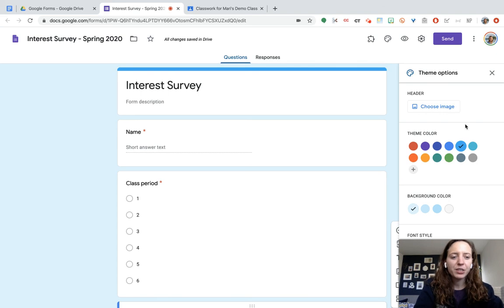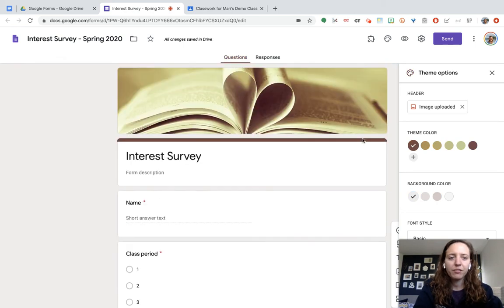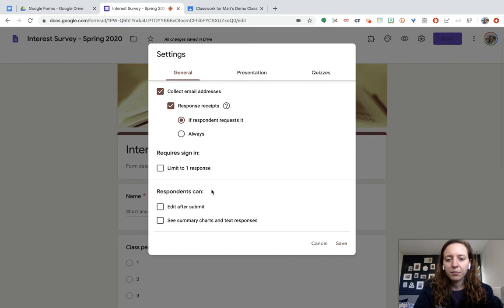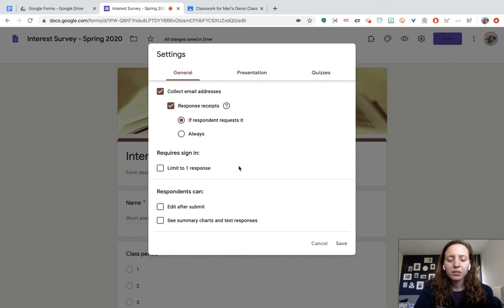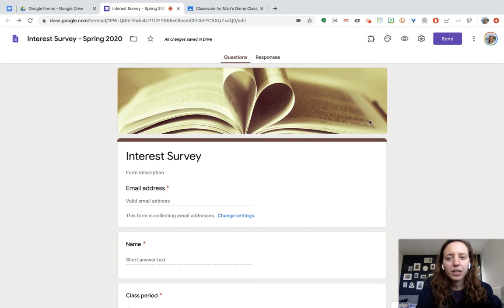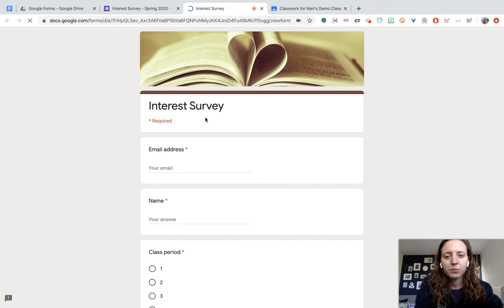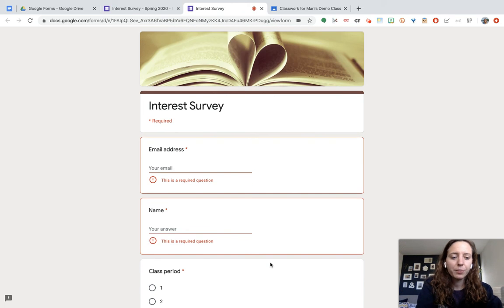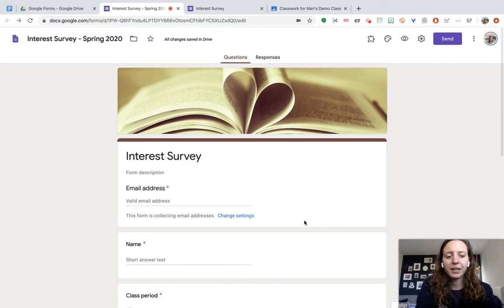Changing Theme and Previewing a Google Form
A few tips and tricks for customizing your Google Form.